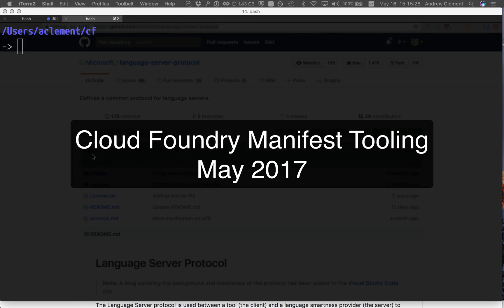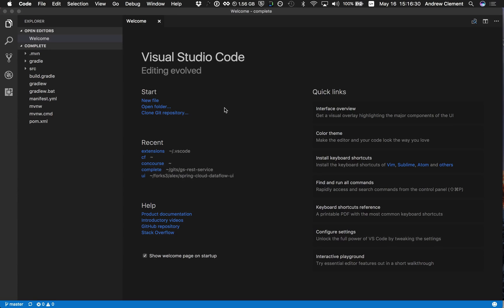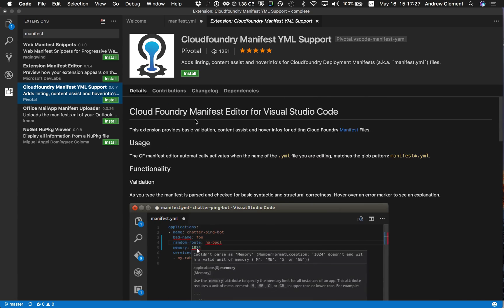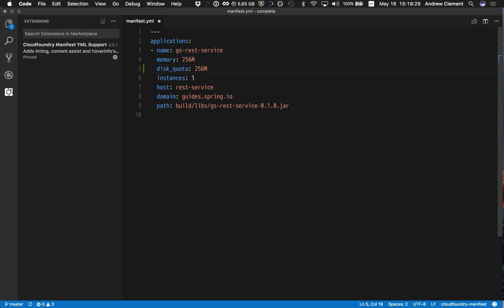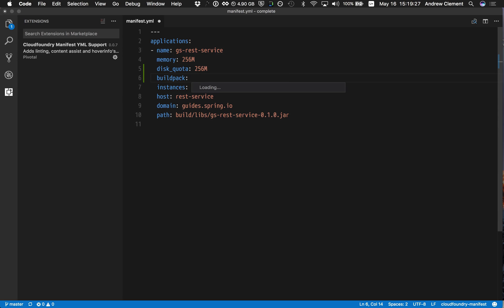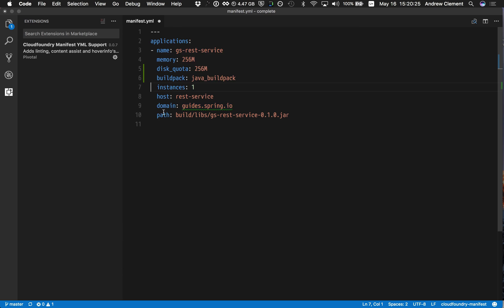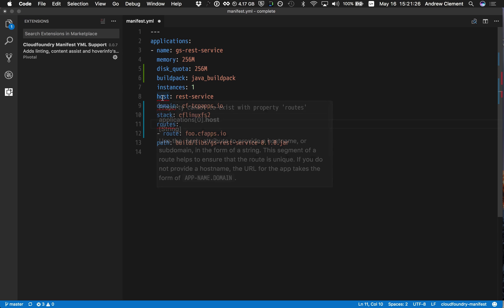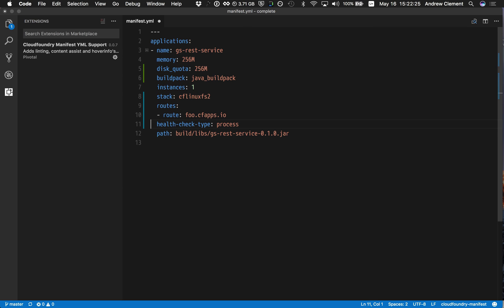Demo: Cloud Foundry Manifest Editing in Visual Studio Code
Andy Clement shows us manifest.yml smart editing support in Visual Studio Code - deploying REST services as Spring JAR libraries on Cloud Foundry.